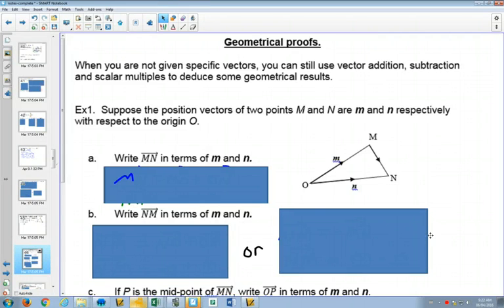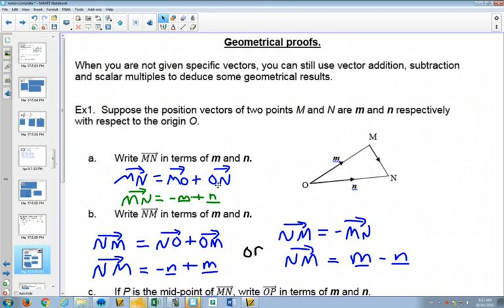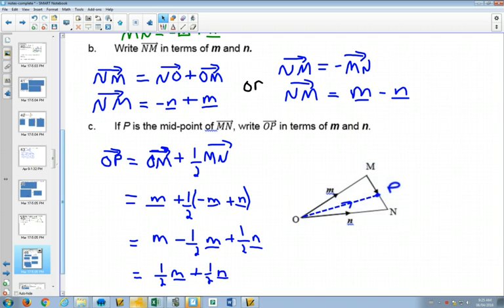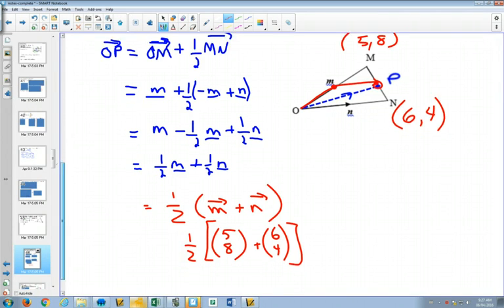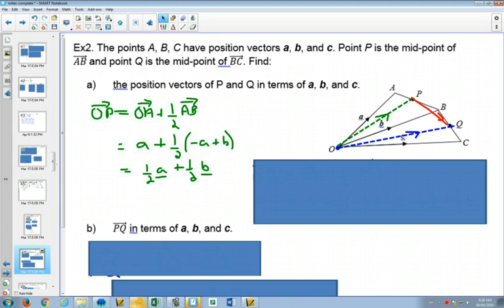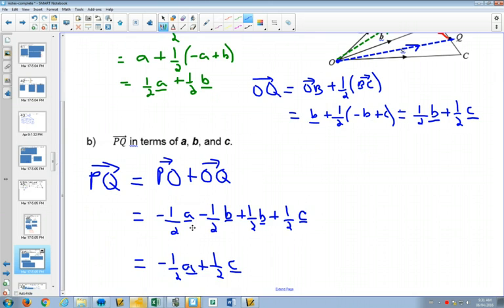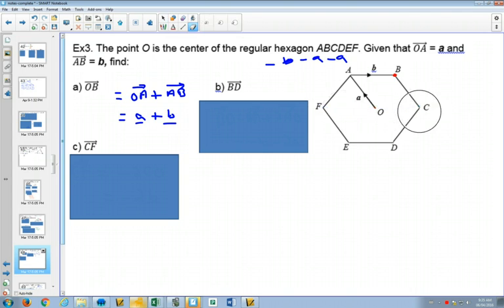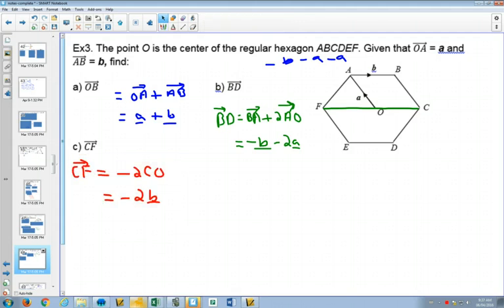Vectors Geometrical Proofs